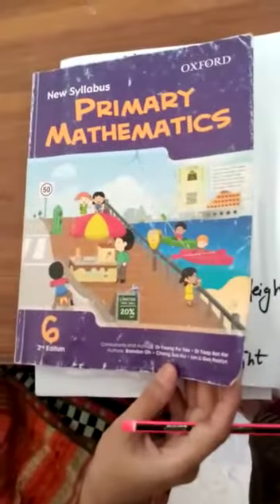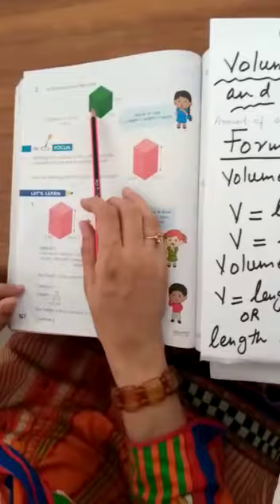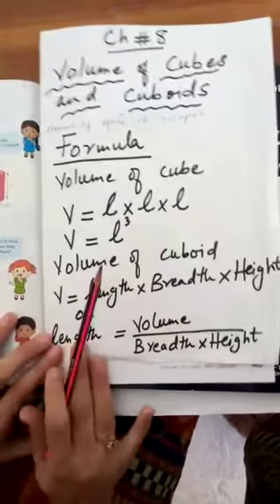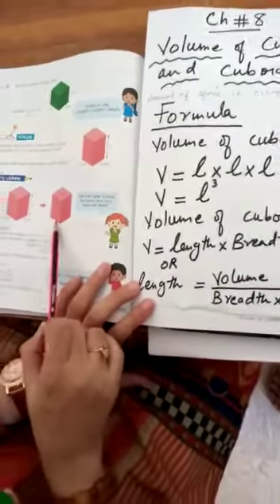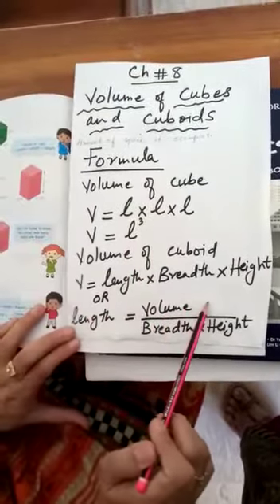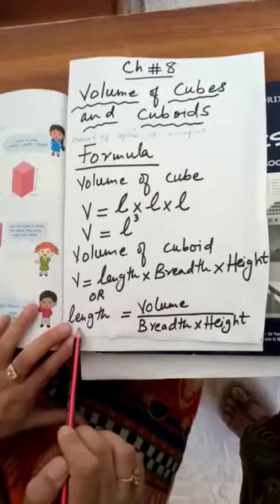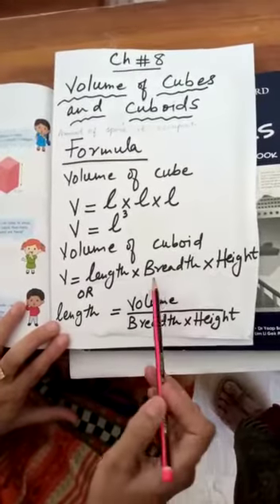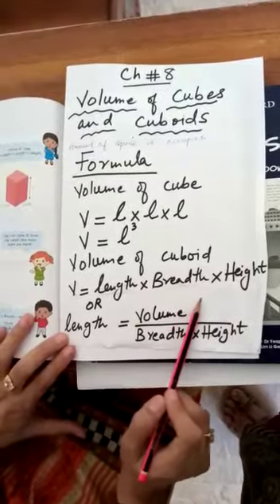grade 6 ,sub maths, volume,copy and book work